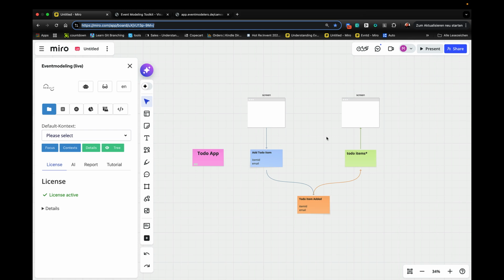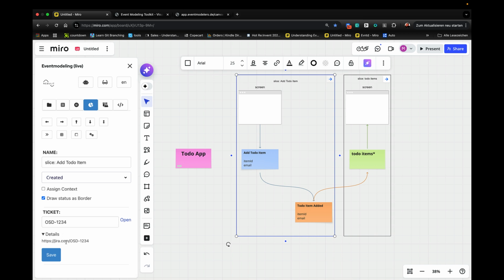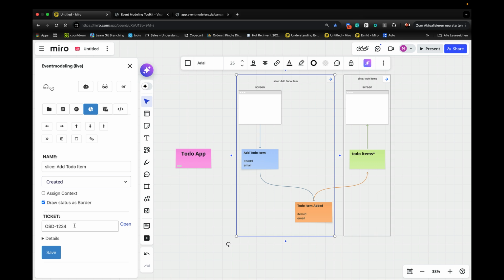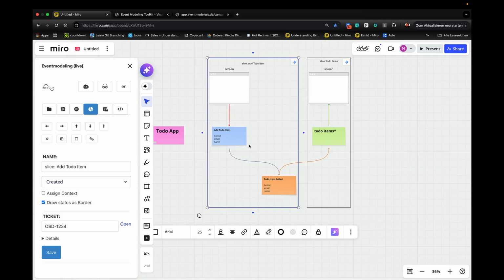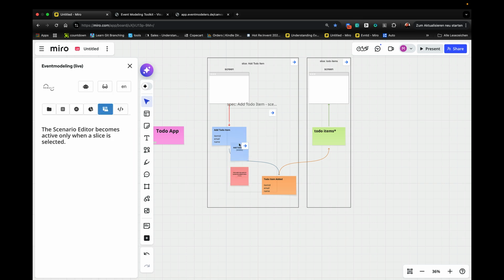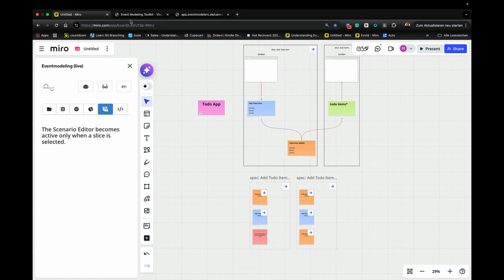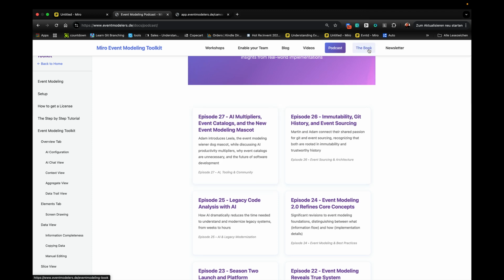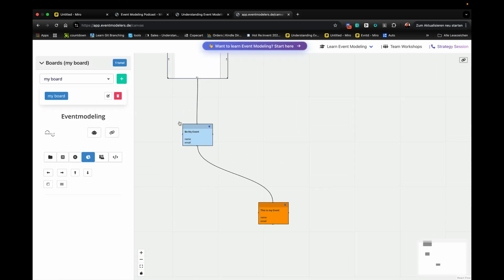I Finally built the Event Modeling Feature I hated. Now I´m the one using it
For months, I refused to add direct sticky note editing to my Event Modeling toolkit. It felt messy, chaotic, wrong. "Just use the UI," I kept telling users.
Then I finally built it - skeptically. And immediately started using it myself for real work.
Turns out, I was completely wrong. And it wasn't the last time.
In this video, I share the pattern I kept discovering: building for the ideal user in my head instead of the real humans in front of me. From sticky notes to Jira integration to bulk rename features - every time I resisted what users asked for, I was wrong.
The lesson? Removing friction matters more than being right. Meet people where they are, even if it's messy.
What feature are you resisting right now that your users keep asking for?